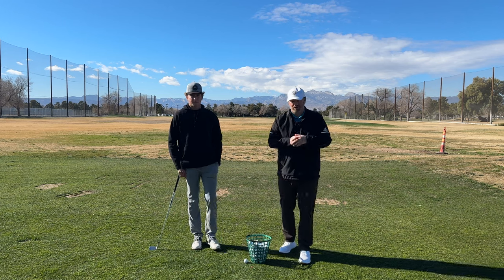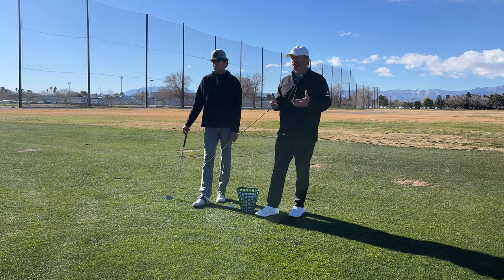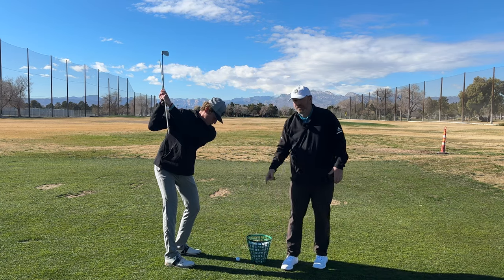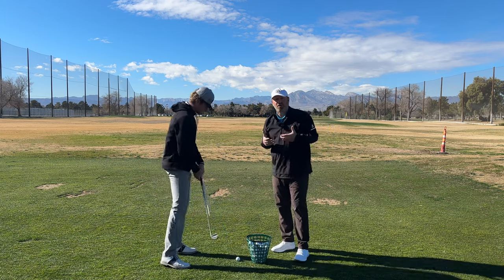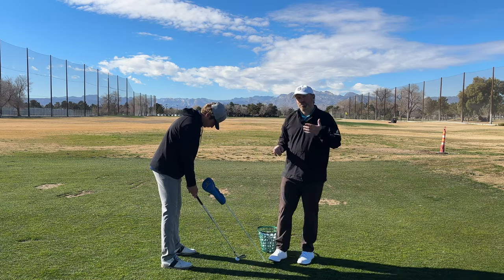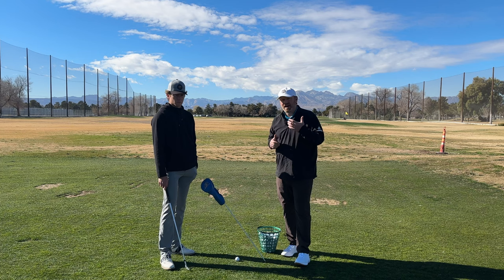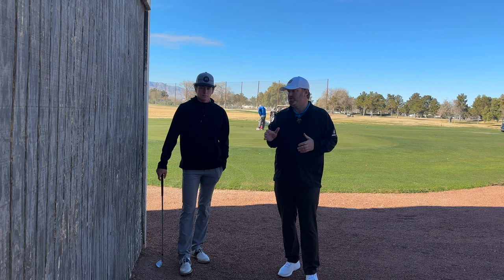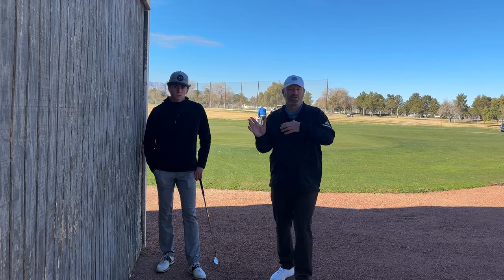Drills That Tour Players Do To Help Their Hand Path!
2024 Golf School Dates

3/23 St. Louis
3/24 Kansas City sold out
4/17 Tampa
4/18 Atlanta
4/20 Columbus
4/21 Cincinnati
4/22 Indianapolis
5/8 Denver
5/9 Salt Lake City sold out
6/7 Nashville
6/19 Chicago
6/20 Chicago
6/21 Detroit
6/22 Pittsburgh
6/23 Washington DC just added
6/24 Washington DC sold out
6/25 Norfolk
6/26 New York sold out
6/27 New York sold out
6/29 Boston
7/2 Toronto
7/3 Winnipeg
7/4 Calgary Just Added
7/5 Calgary sold out
7/7 Edmonton
7/8 Vancouver
7/10 Seattle